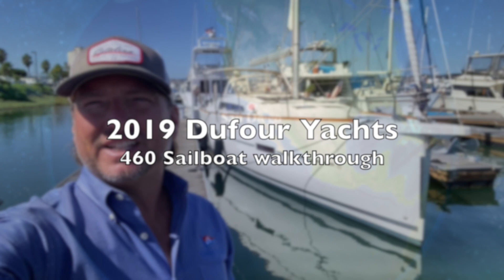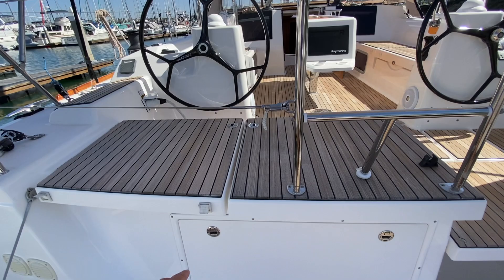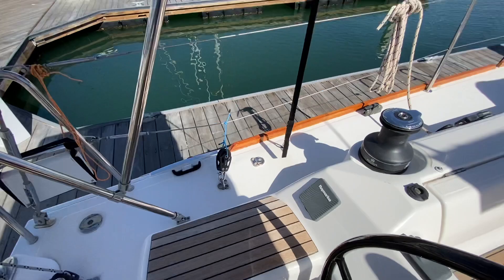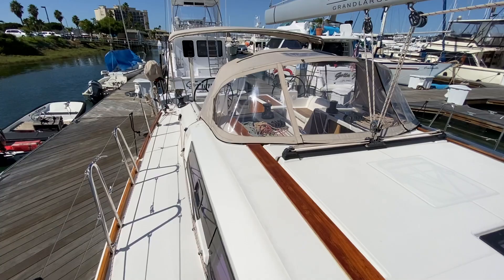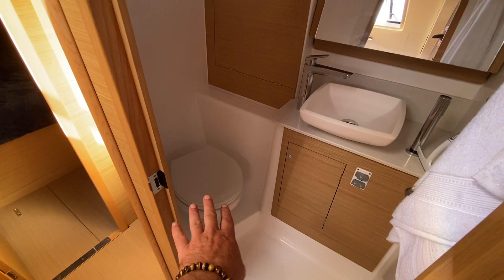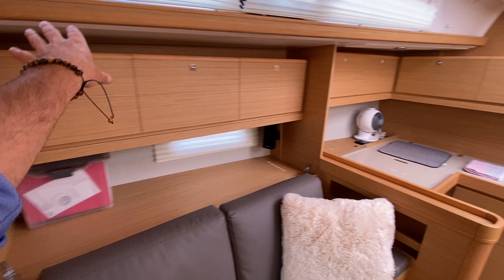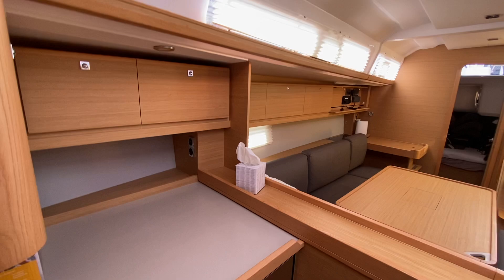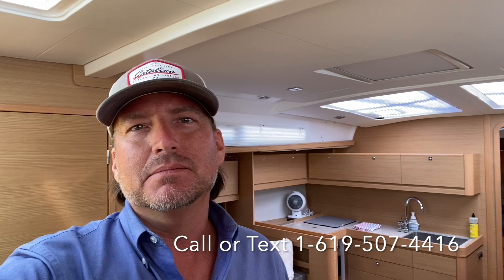2019 Dufour 460 Sailboat Video Walkthrough Review By: Ian Van Tuyl Yacht Broker Sales Agent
If you are looking to buy or sell a yacht Sail or power please contact Ian Van Tuyl at 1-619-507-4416